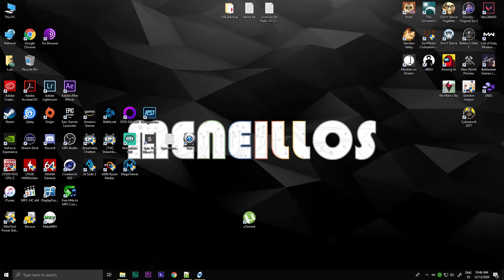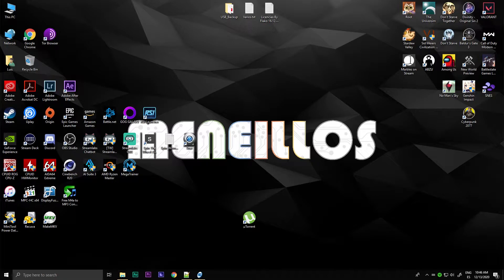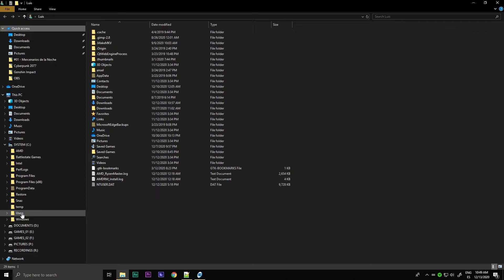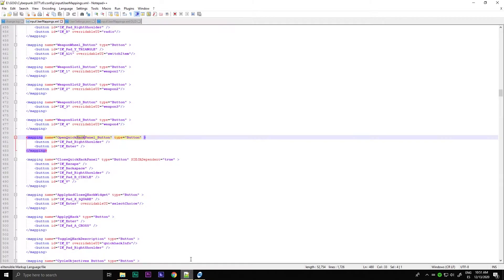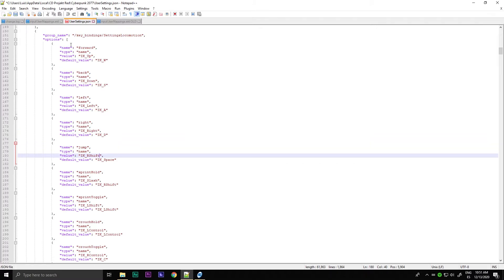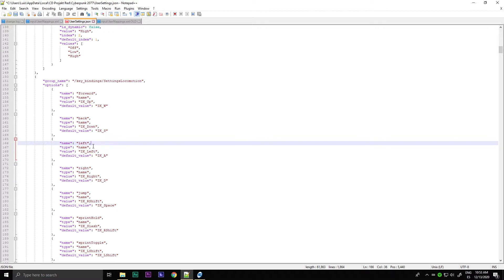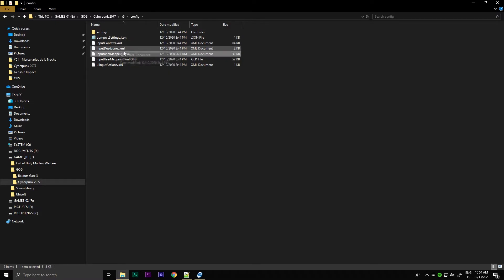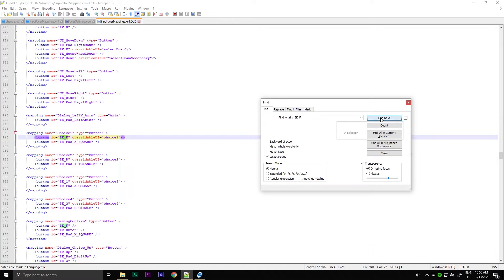How to Rebind F | Cyberpunk 2077